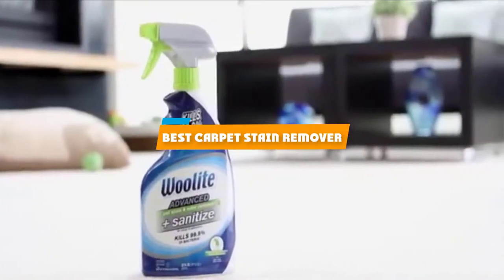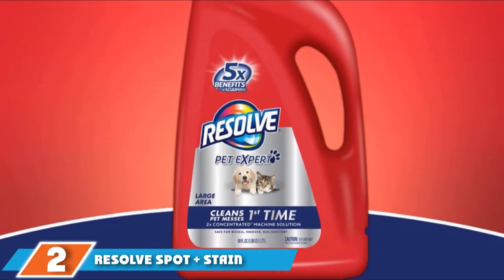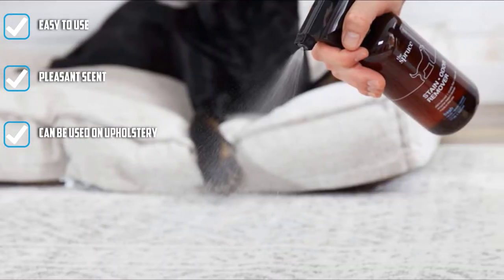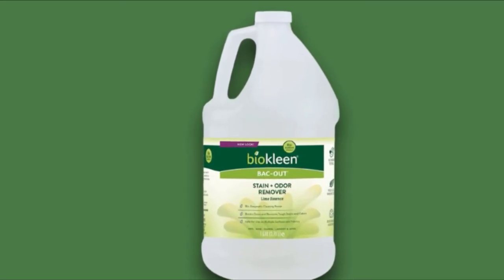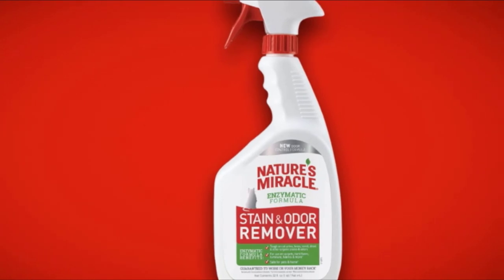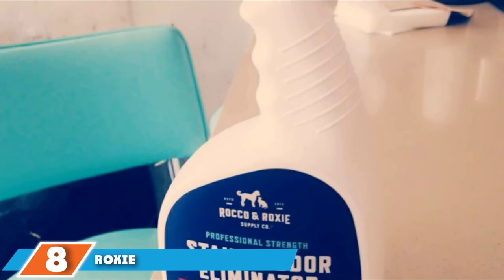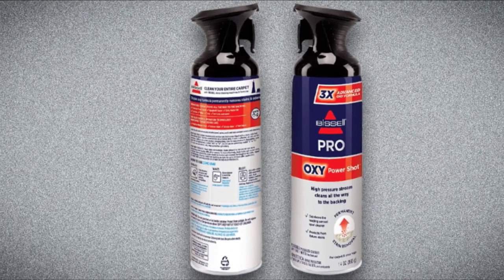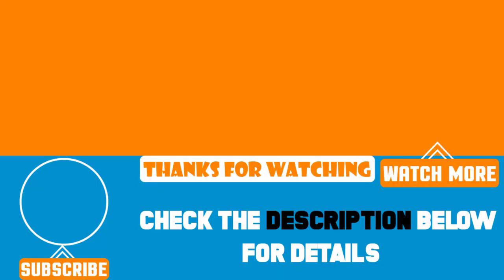Top 10 Best Carpet Stain Removers Review In 2024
Best Carpet Stain Removers featured in this video:

1 . Folex Instant Carpet Spot Remover
2 . Resolve Spot + Stain Carpet Stain Remover
3 . The Spruce Stain and Odor Remover in Fresh
4 . Bissell Woolite Advanced Pet Stain & Odor Remover
5 . Biokleen Bac-Out Stain & Odor Remover
6 . Nature's Miracle Cat Stain and Odor Remover
7 . BISSELL Professional Pet Stain and Odor Remover
8 . ROCCO & ROXIE Professional Strength Stain & Odor Eliminator
9 . BISSELL Pro Oxy Power Shot
10 . RESOLVE Pet Expert Carpet Moist Powder

 To narrow down your searching effort, we have researched the market on Carpet Stain Removers. We already spent hours analyzing these top 5 Carpet Stain Removers to ensure you're worth buying. They all come with excellent features with a great price range.

This video on the Carpet Stain Removers reviews in 2024 will add value for the money. So keep watching till the end and select the suited one for you.